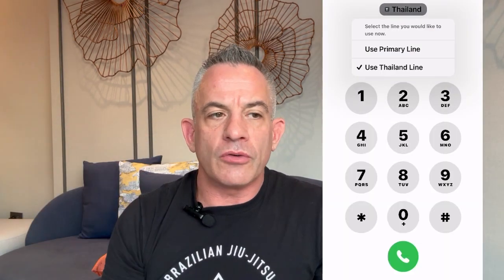How To Use Your iPhone/Mobile In Another Country?!?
Welcome to Ryan's travel vlog where we explore the world of SIM cards, an important aspect of keeping your cell phone expenses low when traveling.

In this video, we will discuss the benefits of purchasing local SIM cards in Thailand and how it differs from international plans from US-based cell phone carriers like Verizon and T-Mobile.

We will also delve into the possibility of using dual SIM cards in your cell phone, which allows you to have both your permanent number and your Thai number on the same phone without the need to switch out cards.

Join us as we unravel the mysteries of SIM cards and how to make the most of them when traveling.

This is Ryan Cramer, thank you for tuning in and sharing this exciting news with me.